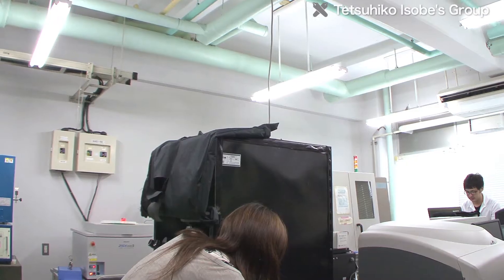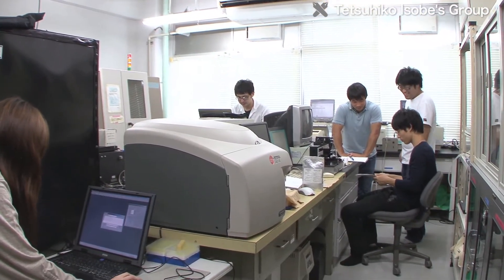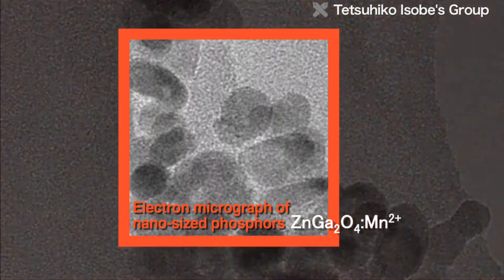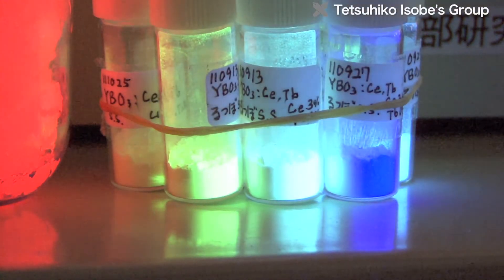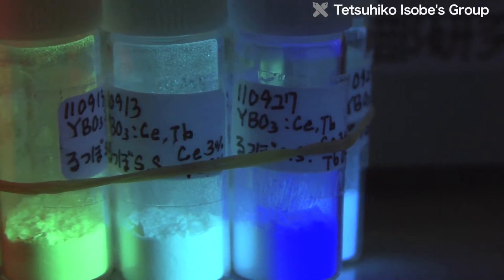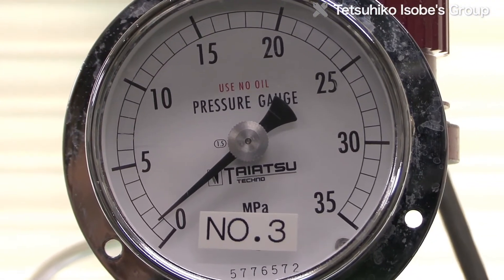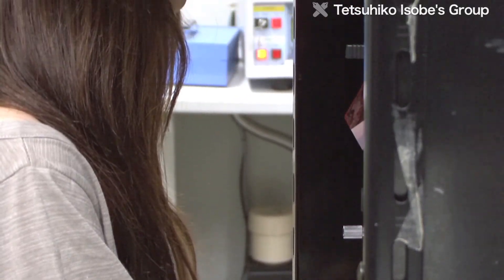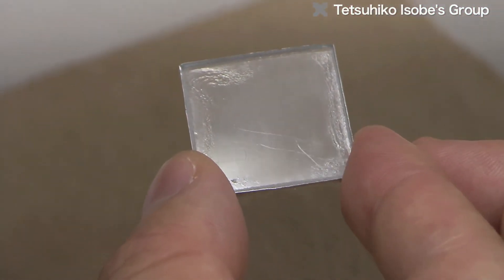Building the foundations for nano-sized phosphors that convert light energy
Light has many familiar applications, including displays and illumination.
Recently, LEDs have become topical as a means of energy-efficient lighting. LEDs use materials called phosphors, which emit light.
At Keio University, the Isobe Group, in the Department of Applied Chemistry, is doing R&D on such phosphors.

Q. We're studying these phosphors, which are usually made by mixing powders and heating them to over 1,000 degrees. But in our research, we make phosphors in solutions. The reason we use solutions is that, with the usual method, the particles created are micro-sized, but we make nano-sized particles. In this way, we're steadily building the foundations of globally pioneering research.

To achieve the luminescence efficiency of micro-sized particles with nano-sized particles, the Isobe Group has developed nano-sized crystals, where atoms are arranged regularly, as in single crystals.
The researchers also utilize a unique processing method, to further increase the luminescence efficiency.

Q. Even nanoparticles with regular arrangements, like ordinary single crystals, don't emit light very well. That's because bonds on the surface of the particles are broken. So, a big issue is how to overcome that. To achieve this, we cause the particles to adsorb molecules, in order to eliminate surrounding surface defects. Alternatively, we form a core and shell that have the same crystal structure, to eliminate surface defects. So even with nano-sized particles, what we're doing is chemical design, to increase the fluorescence intensity of the phosphor.

One method suggested by the Isobe Group is to use micelles, which are clusters of surfactant molecules, as nano-reactors. Another method is to use a sealed reaction vessel, like a pressure cooker, to make nano-phosphors below 300 degrees C.
In particular, YAG:Ce phosphors produced by the pressure-cooker method have attracted attention worldwide.

It's also possible to make transparent phosphors, which don't scatter light, by keeping the particle size below 50 nm, which is one-tenth the wavelength of visible light. This could enable various applications. These include security for forgery prevention, bio-imaging using bonding with biological molecules, and coating the surface of solar cells to convert UV into visible light.

Q. In the phosphor field, practical use is extremely important, so attention tends to be on luminescence efficiency and applications. People in industry have worked very hard to develop phosphors and produce usable ones. Meanwhile, in universities, an important task is to think about why some phosphors aren't very bright. In that sense, we'd like researchers to focus harder on the foundations, rather than just aiming for applications.
In particular, our field combines optical physics and the chemistry required to make substances. The challenge for us is to do new things in the phosphor field. By focusing on how to combine physics and chemistry, we'd like to continue opening up new areas of research.